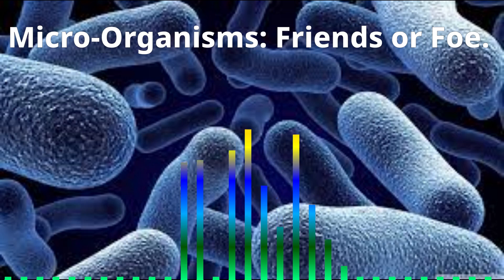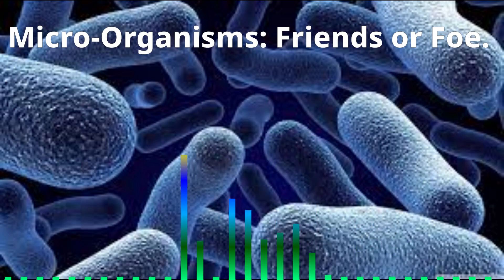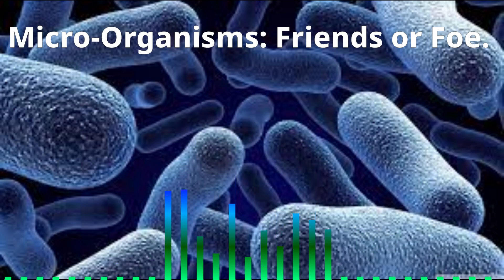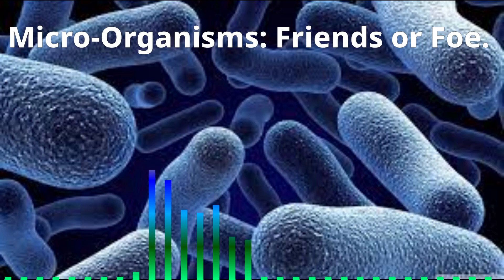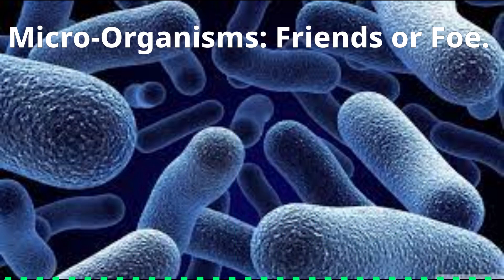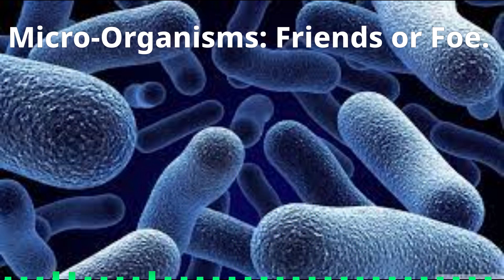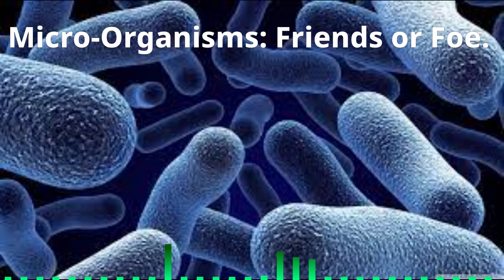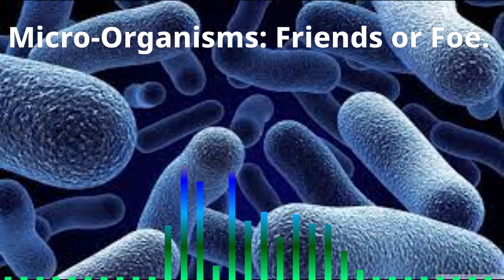Class 8th Science Chapter 2 Micro-Organisms Friends or Foe Revision Audio.